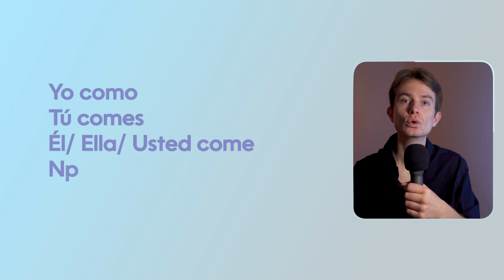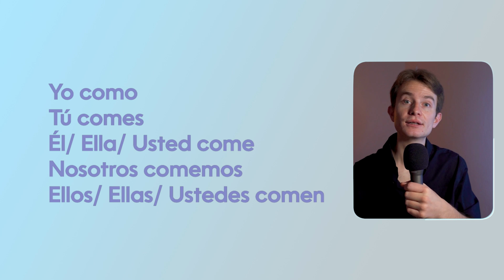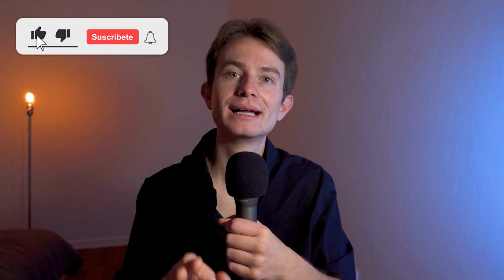How I Mastered Spanish Verb Tenses (In 10 Minutes)